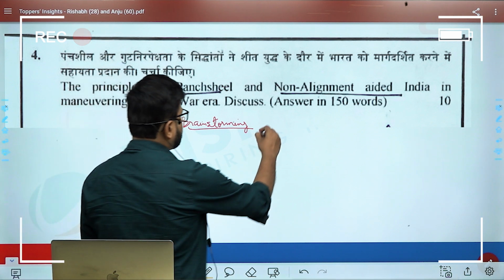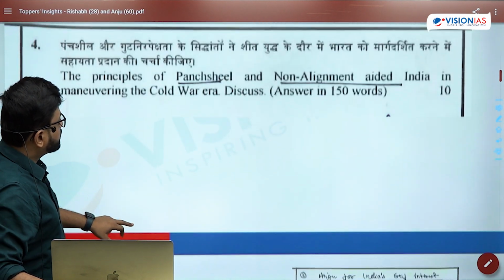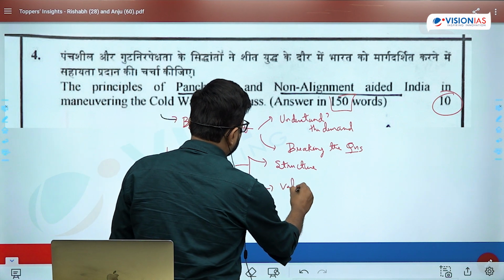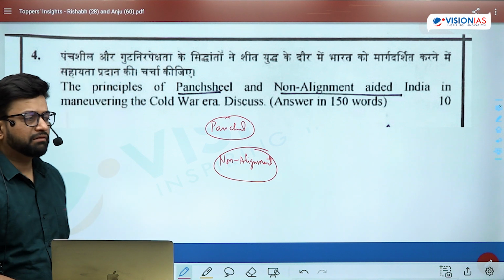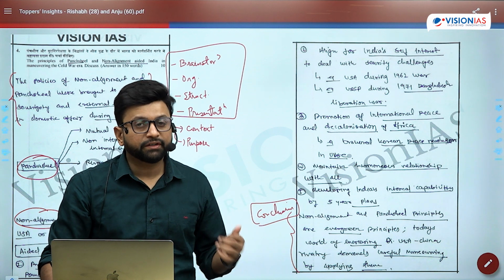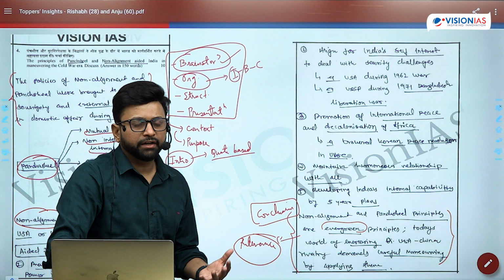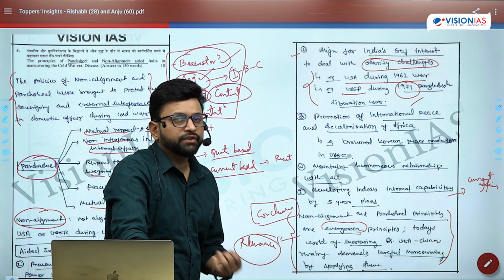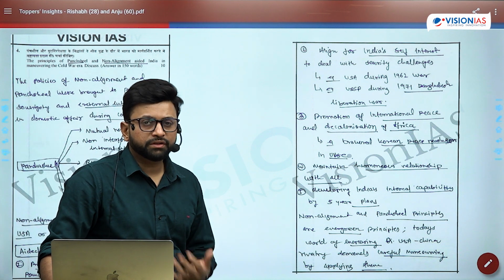Toppers Copy Insights | Rishabh Choudhary, AIR 28, UPSC 2024 | Master Mains Answer Writing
Rishabh Choudhary (AIR 28, UPSC CSE 2024) cleared the exam in his third attempt with PSIR Optional. A Computer Science Engineer from MANIT Bhopal, Rishabh was a Classroom Foundation Course student at VisionIAS.

In this Toppers Copy Insights video, we decode his GS answers using VisionIAS’s trusted Answer Writing Framework — a must-watch for aspirants aiming to elevate their Mains writing in 2025.

We analyze Rishabh’s answers through our 4-point Answer Writing Framework:
 Strategic Thinking
 Organisation
 Content
 Presentation